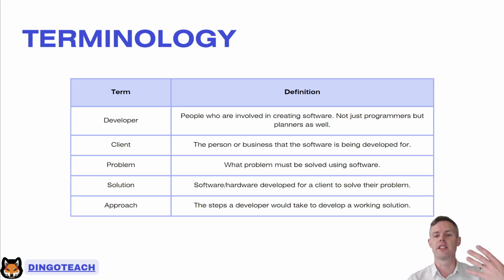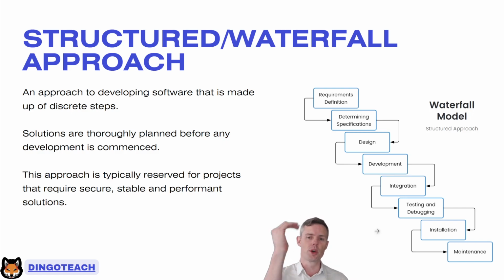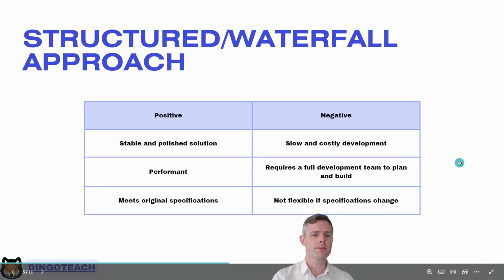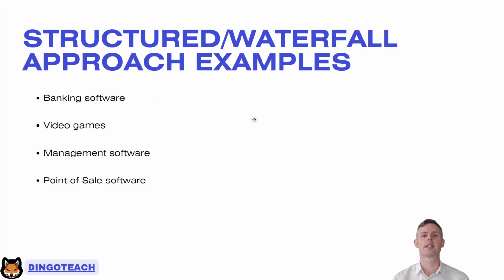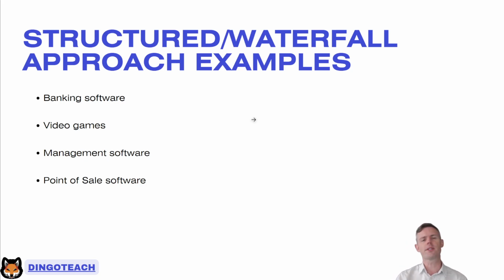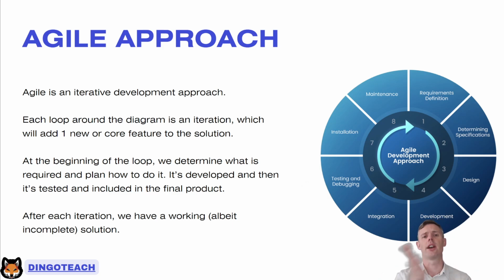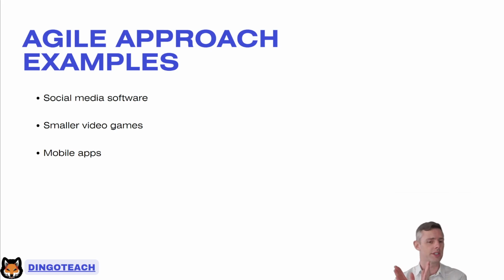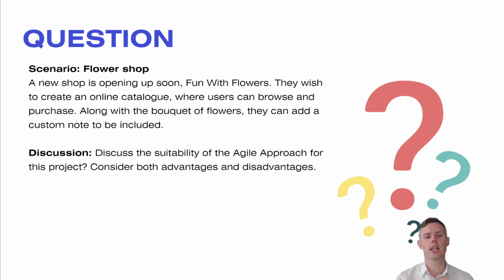NSW Software Engineering Topic 1: Software Design: Waterfall and Agile approaches